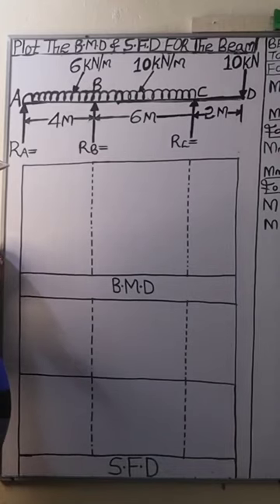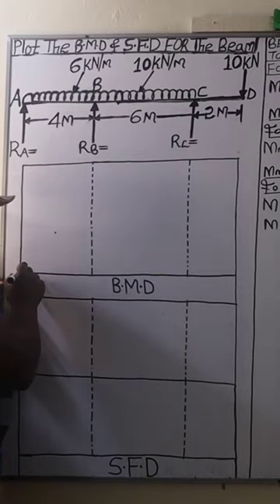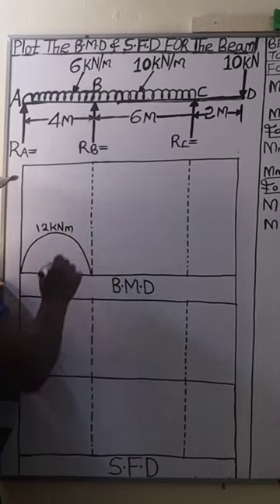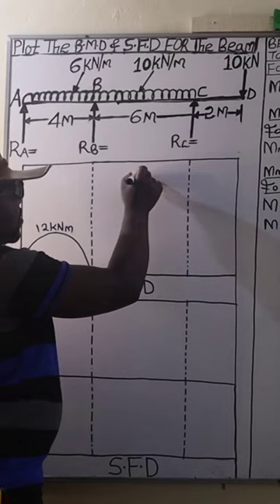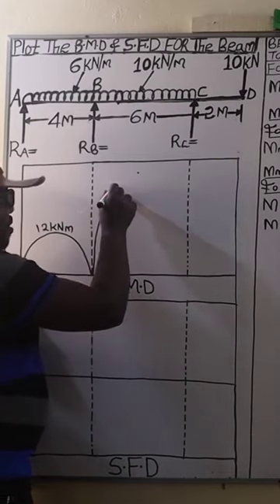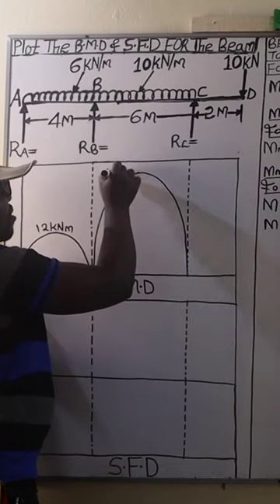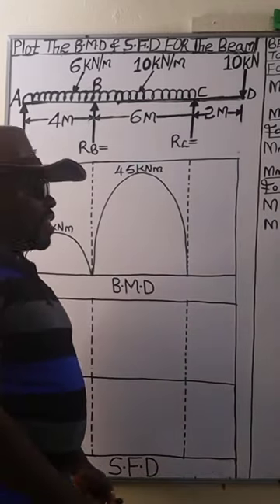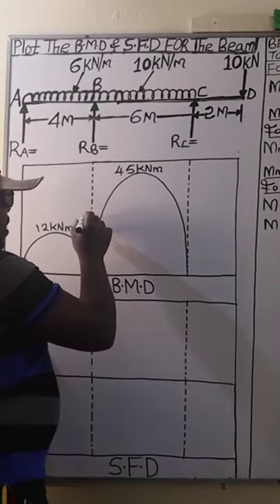How to Plot the Bending Moment Diagram for an Overhanging Beam.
This video is describing how to plot the bmd for an overhanging beam.